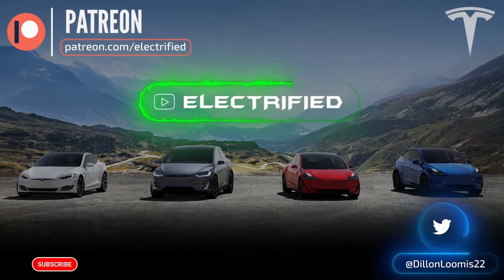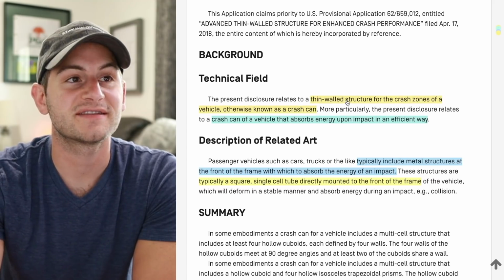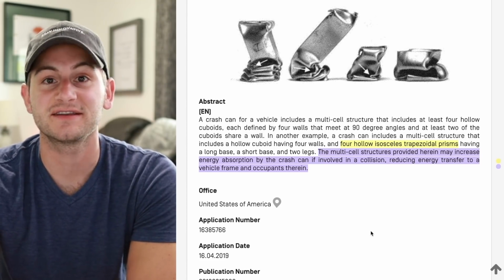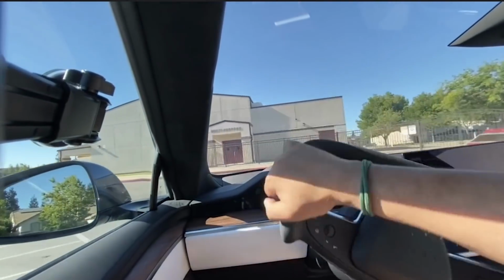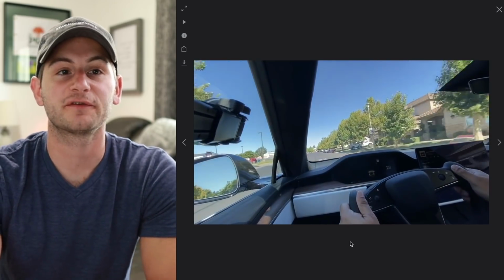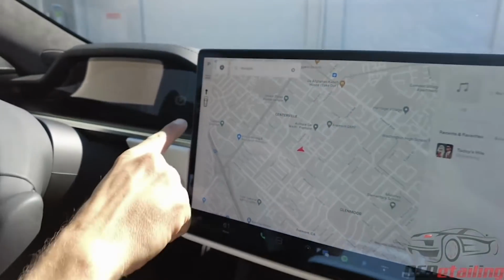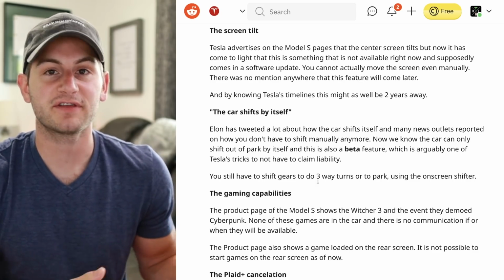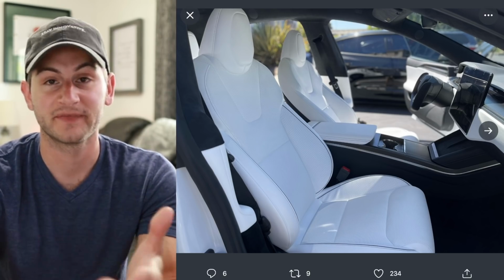Sandy Munro on the Plaid Model S 🔍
Sandy Munro just shared his plans for the Plaid Model S...let's help him out!

No time stamps for today's episode.

Topics covered:

Sandy Munro Plaid Model S
Sandy Munro Tesla Plaid Model S
Sandy Munro Tesla